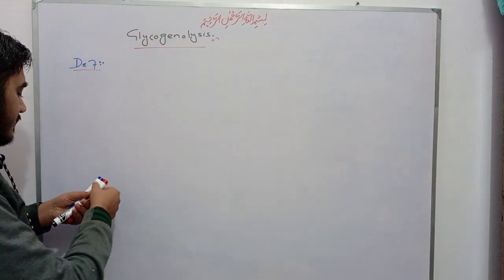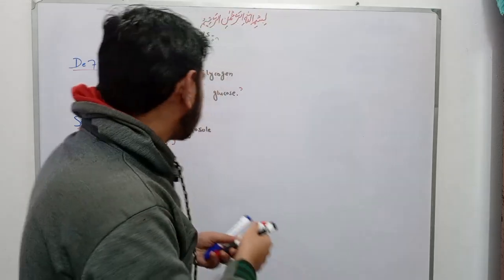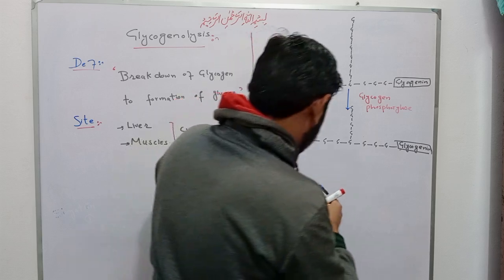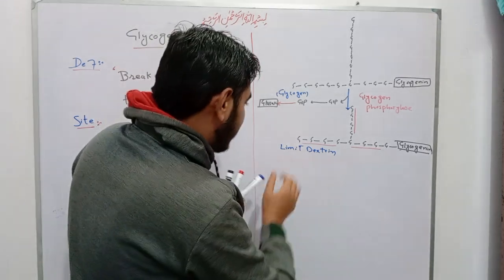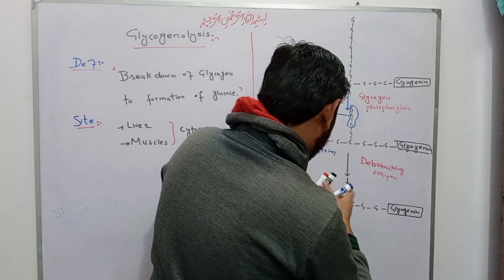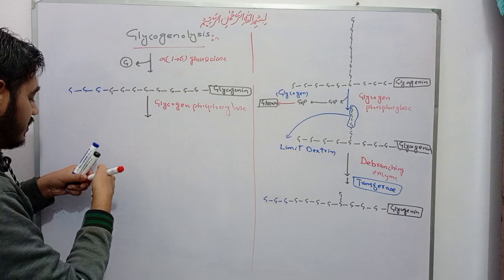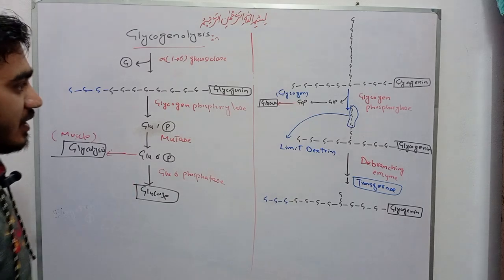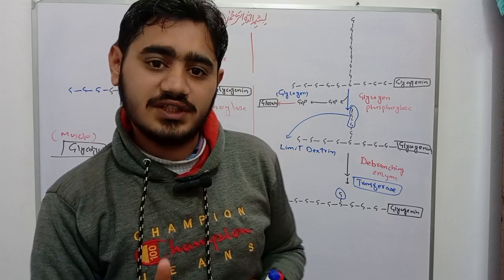Glycogenolysis | Glycogen Metabolism | Carbohydrate Metabolism | Biochemistry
Glycogenolysis:-
Breakdown of glycogen to glucose formation.
Site:-
Liver and Muscles
Organelle: Cytosole
Action of Glycogen Phosphyrlase Enzyme
And Debranching enzyme leada to Catalysis of Glycogen to glucose